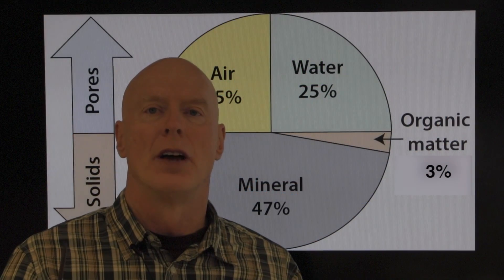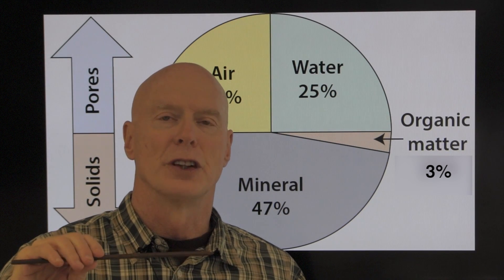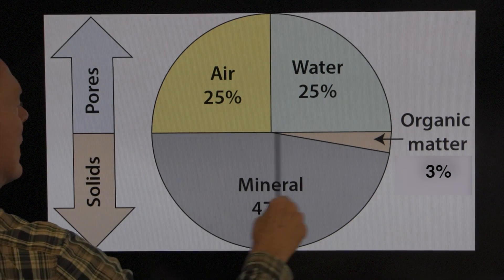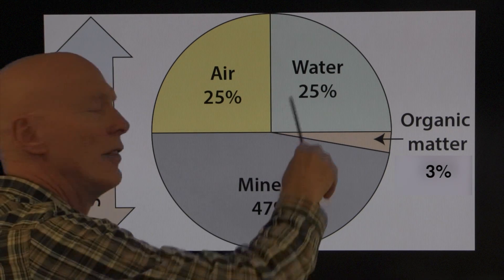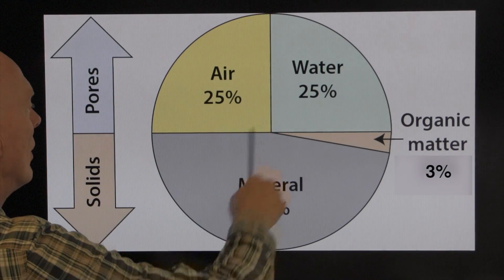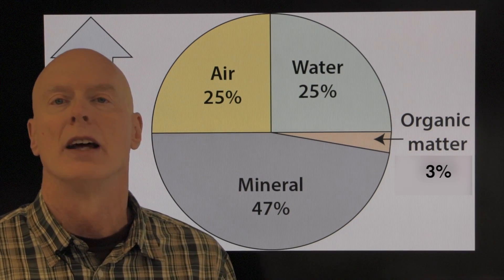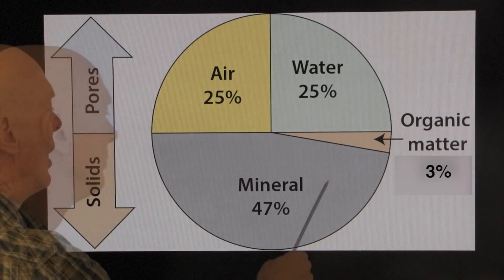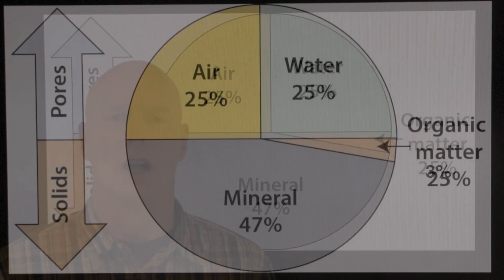Soil Moisture Basics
The soil is one of the most potent water sources that introduces water and water vapor into a building. The short video introduces soil moisture and its behavior, relative to moisture problems in buildings.